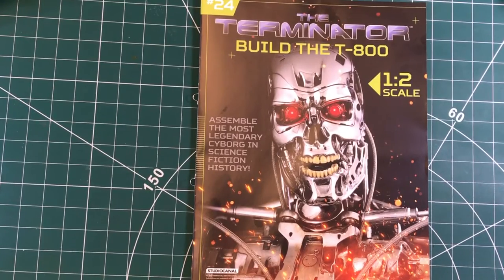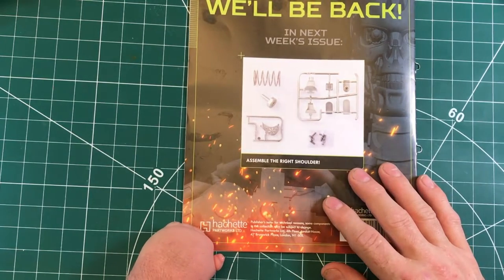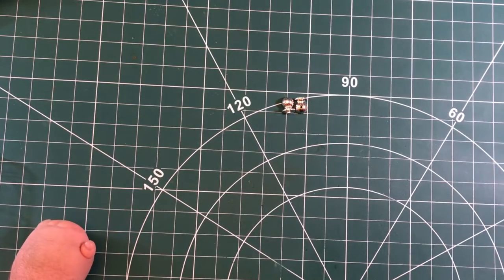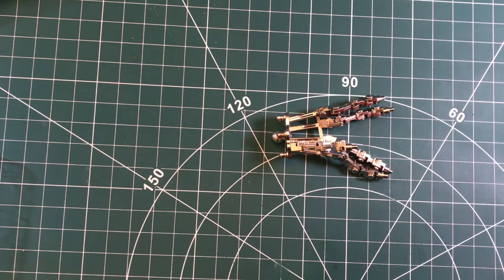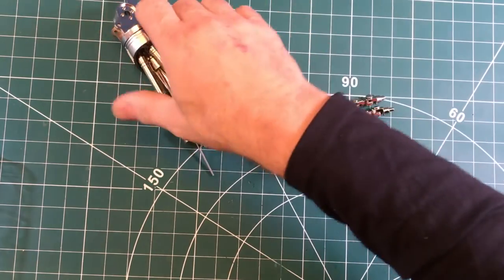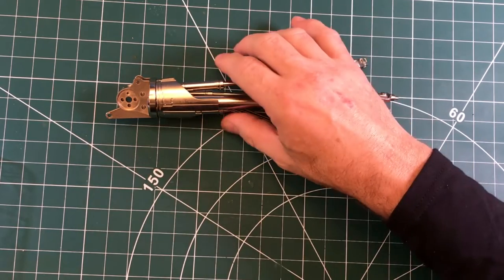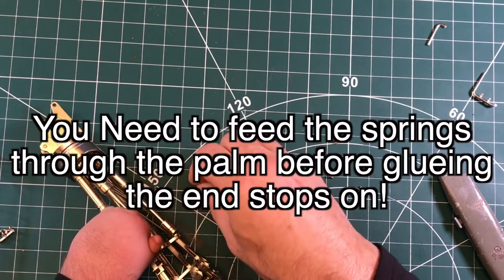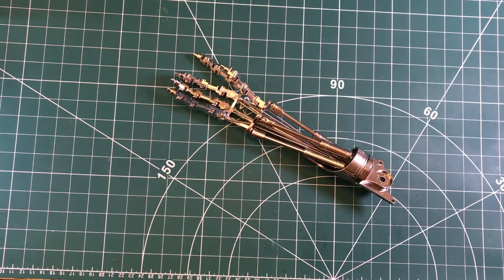Build your Own Terminator Issue 24 by Hachette - chefhawk - HD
Here we add the hand to the arm and attach the tendons.

and much much more...

Camera - Main angle - Iphone SE 2020(main) UK

Camera - Front - Canon 550d UK

Webcam - second angle Logitech c920 UK

Microphone - Blue yeti UK

Lighting overhead UK

Side lights x 2 - YONGNUO YN300
Air Pro LED Video Light UK

Software - Final Cut Pro x UK

Software - Izotope rx8
Computer - Mac mini UK
Monitor - SAMSUNG 27-Inch UK
G5 Odyssey Gaming Monitor USA

Cutting Mat 35 x 24.                                       UK